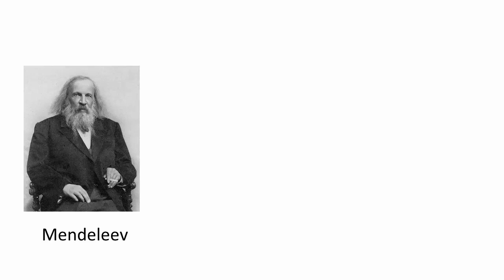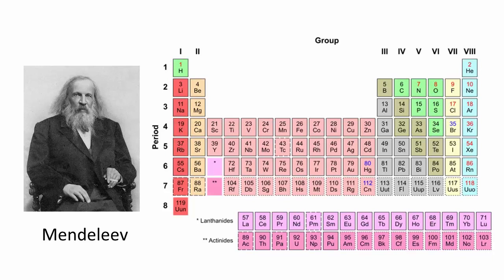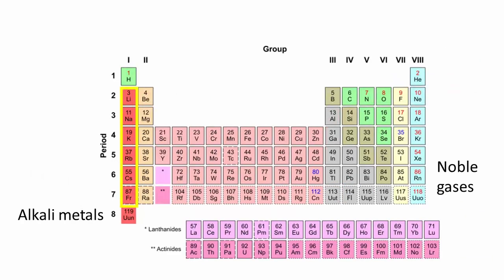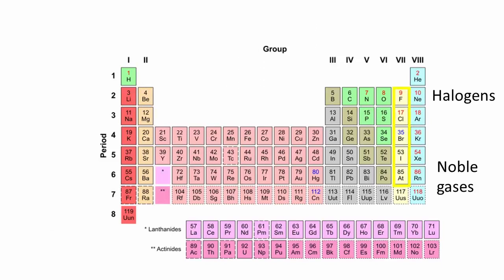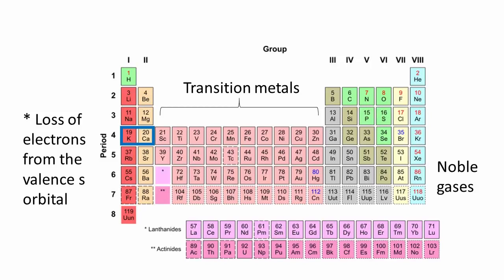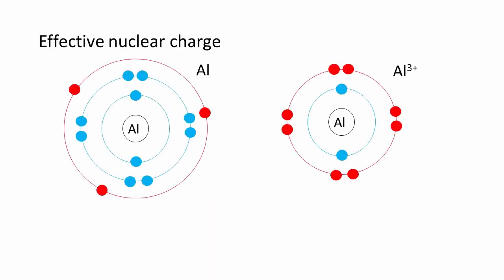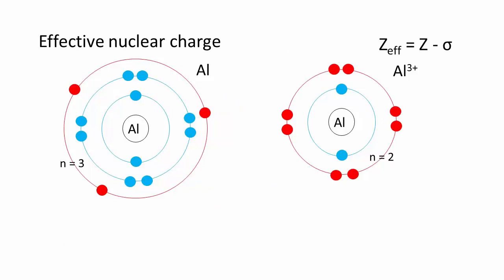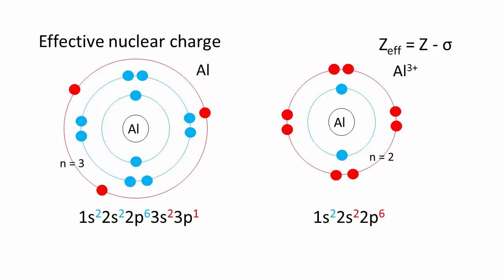CHM1311: The Periodic Table (podcast 1 of 2)